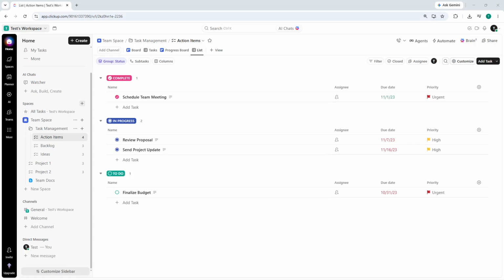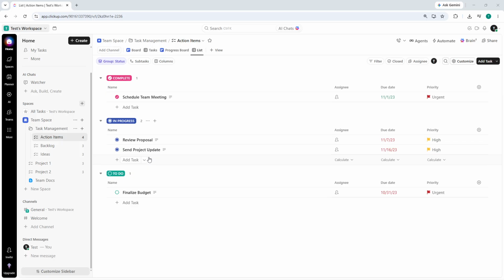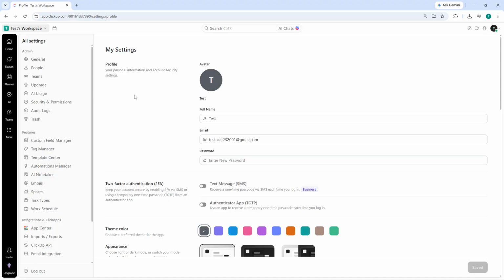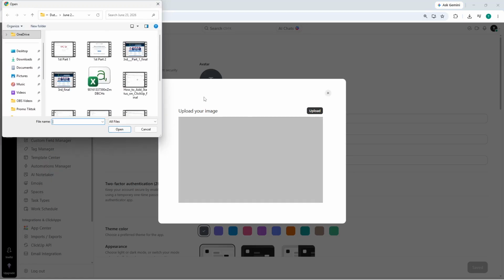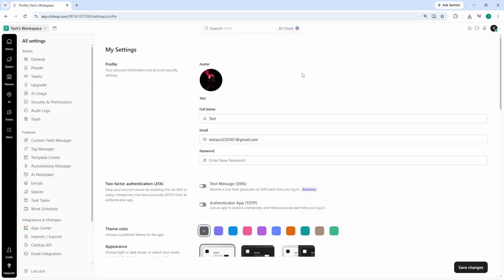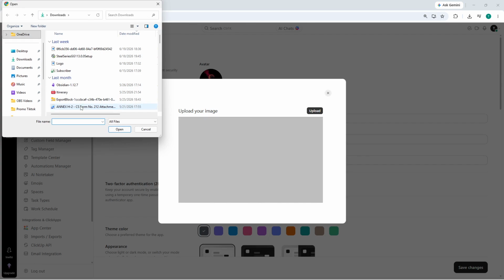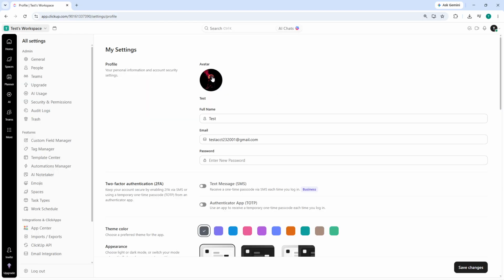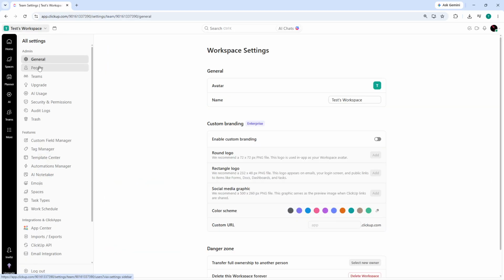Change Profile Picture On ClickUp [Verified]